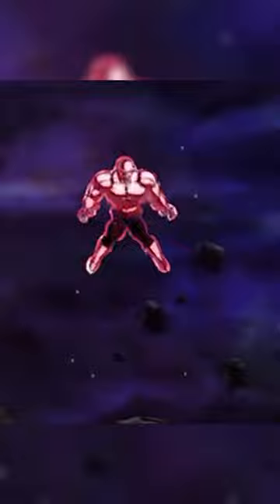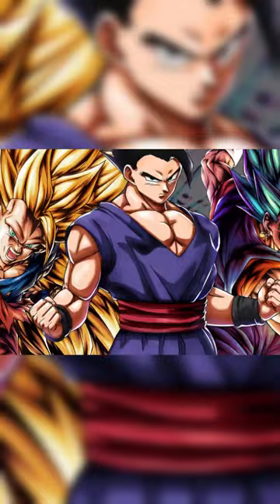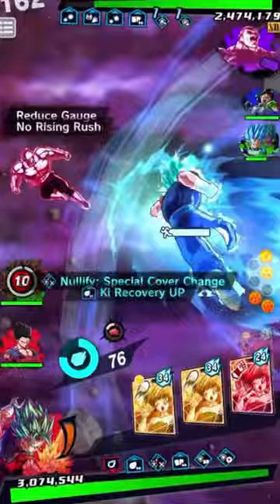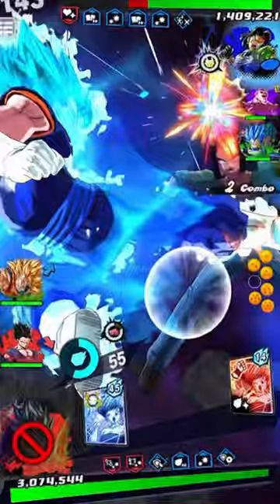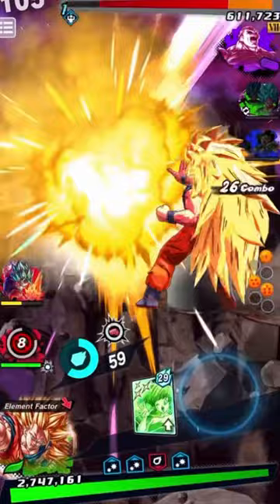You CANT DODGE this team!